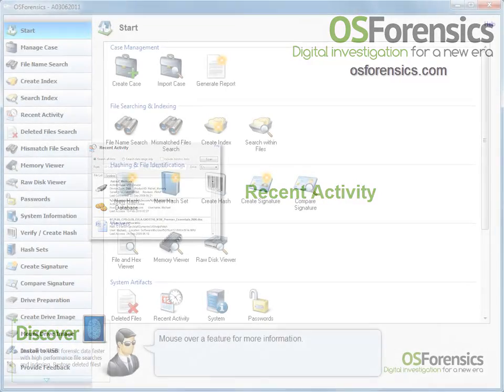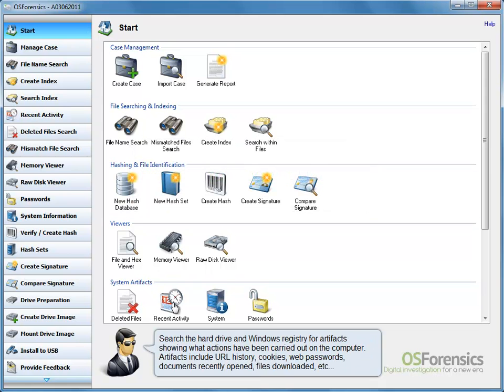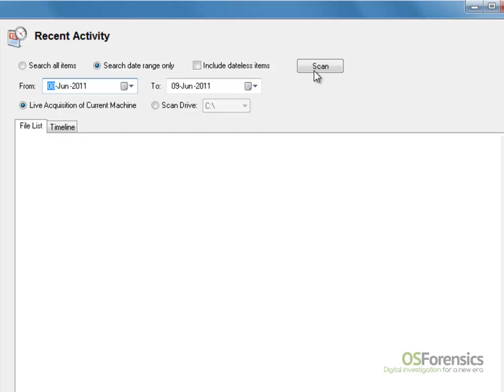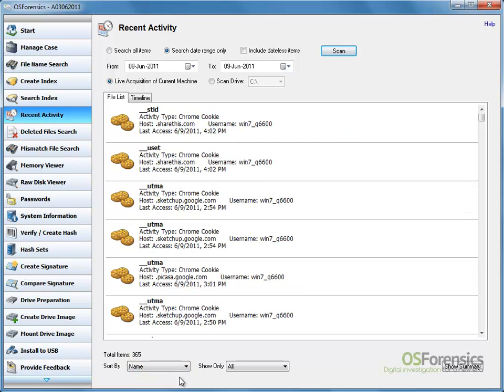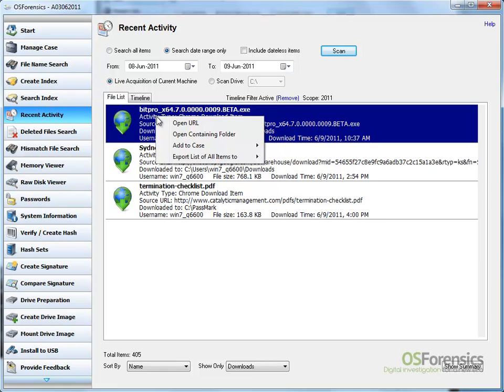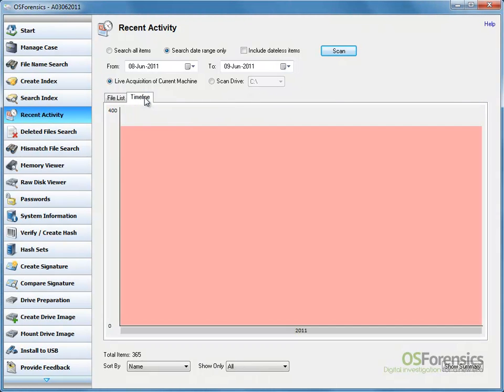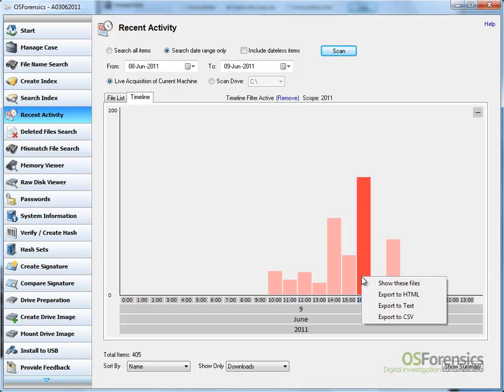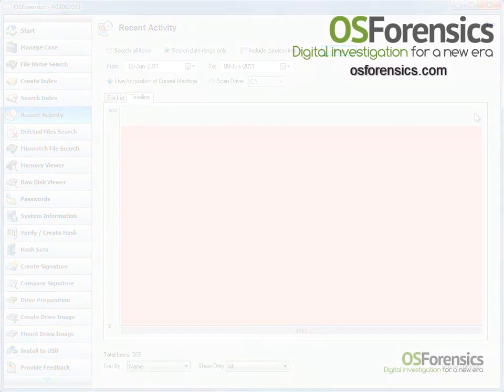Recent activity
A demonstration of using OSForensics to scan a system for evidence of recent activity such as visited websites, attached USB drives, wireless network connections and recent downloads.